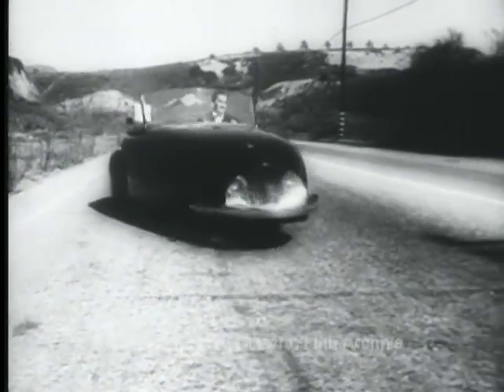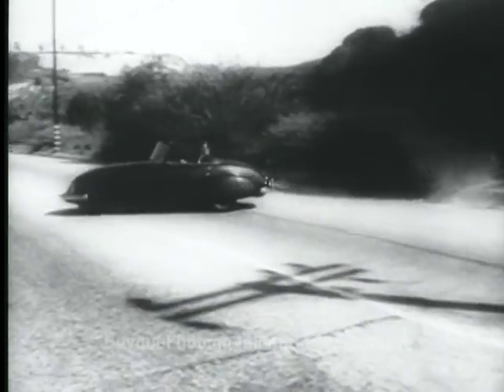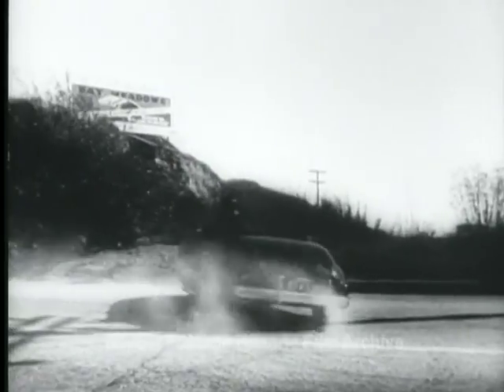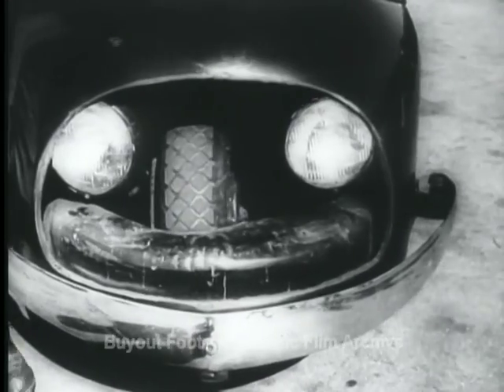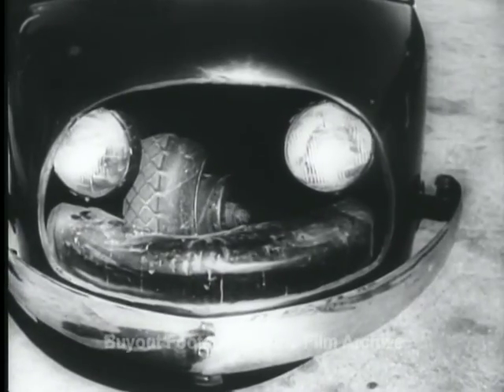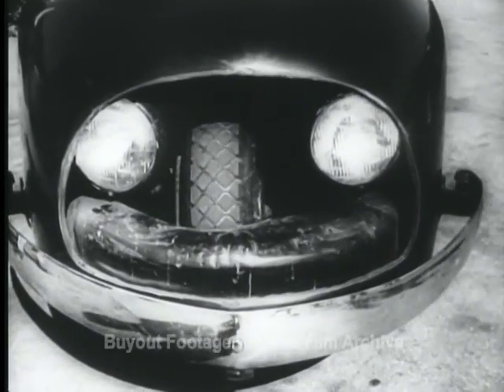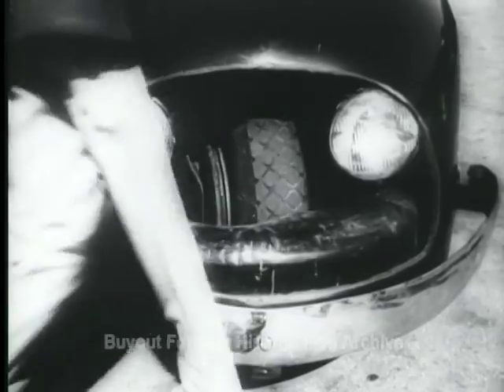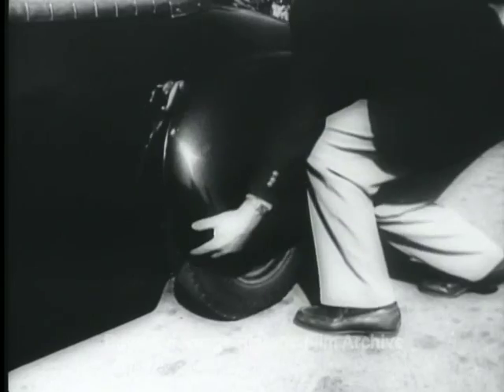Historic Archival Stock Footage - Thousand Pound 3-Wheeled Auto Demonstrated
Military Newsreels 1945 Issue 17
The latest in automobile designs is demonstrated in California; a light 3-wheel model.